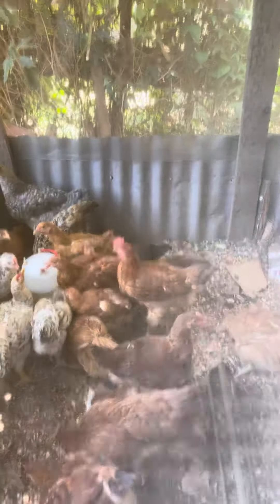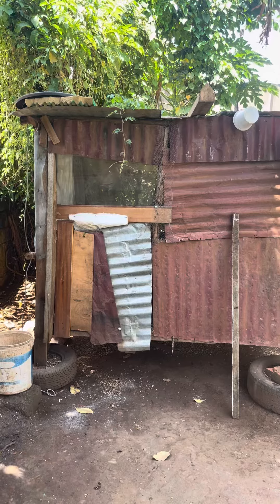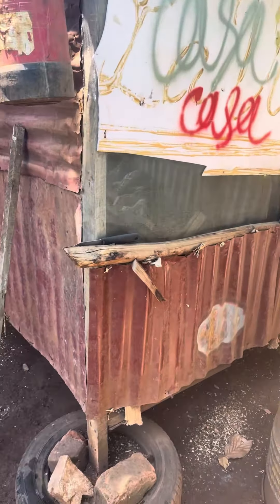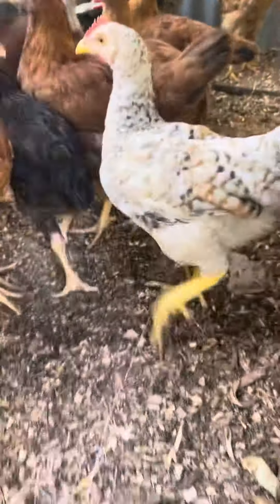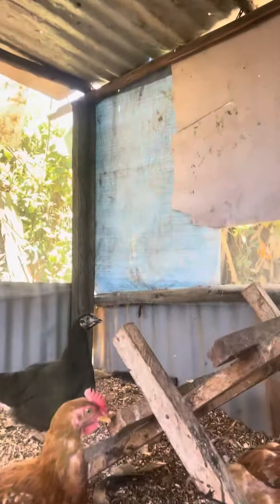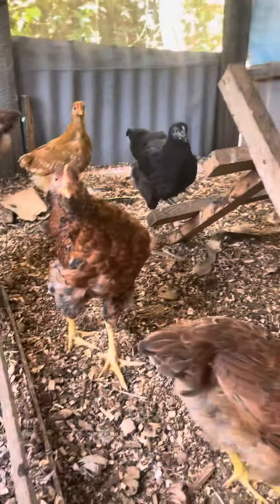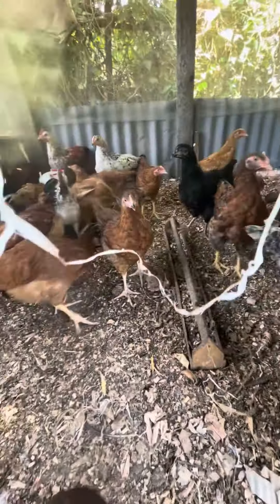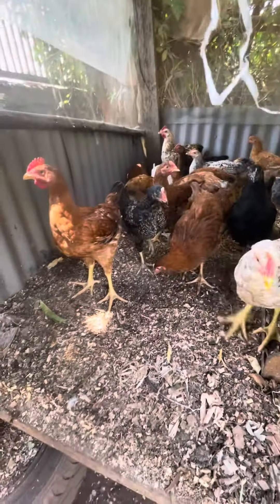Tour of my DIY chicken house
I made this chicken house a while ago and today my chicks are three months  old